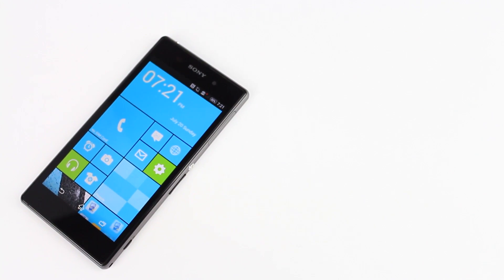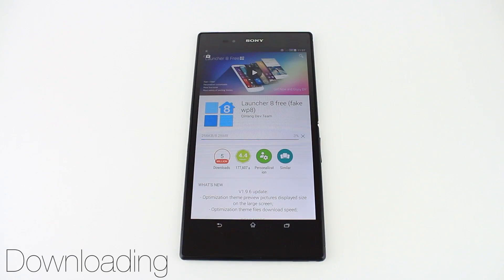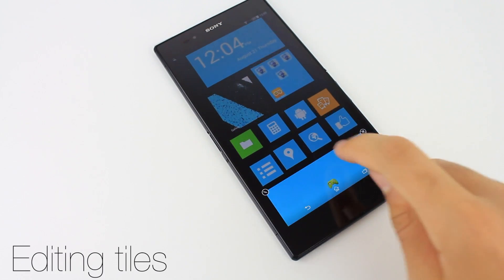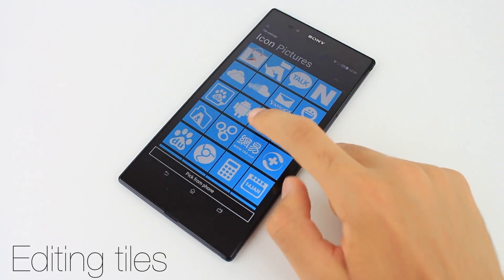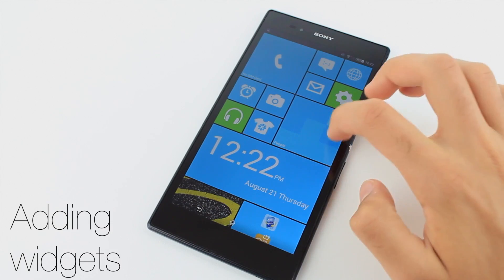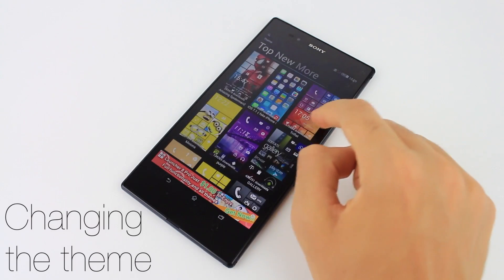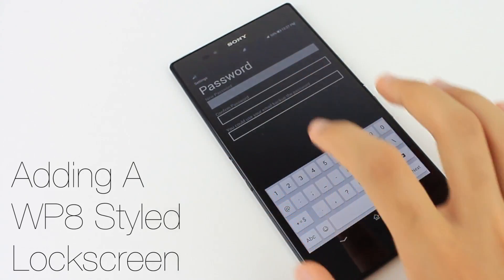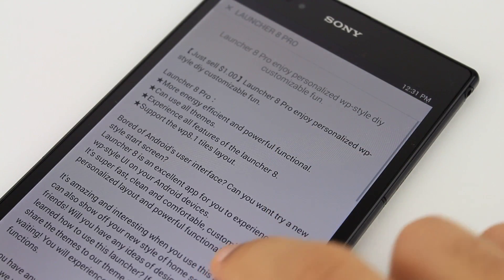Launcher 8: Walkthrough (Windows Phone 8.1 Launcher)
Music Information:
Artist: Incise
Track: Where I Find Peace

Canoopsy 2014.